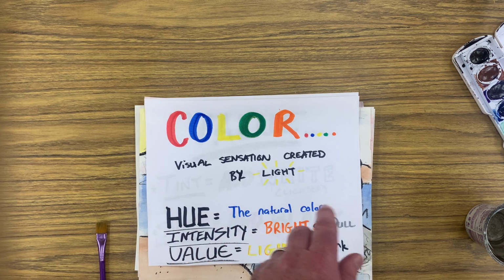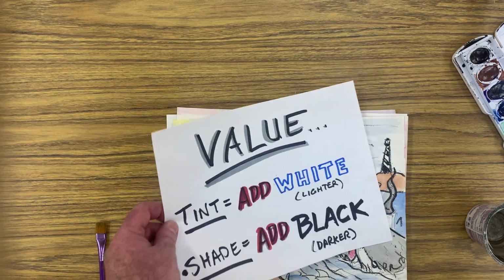COLORful Landscapes Video 3